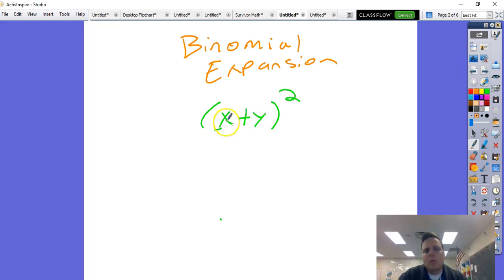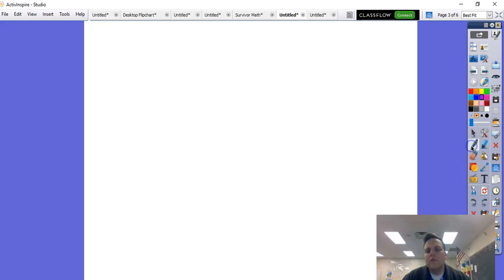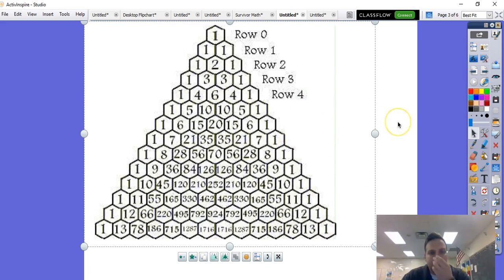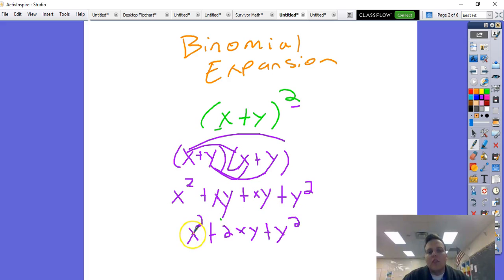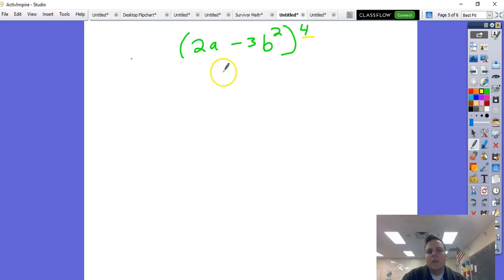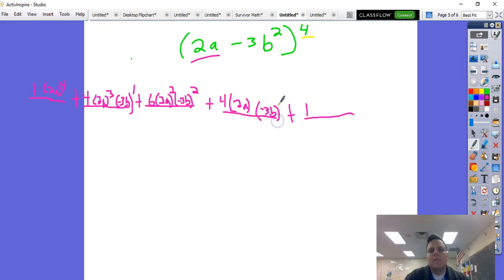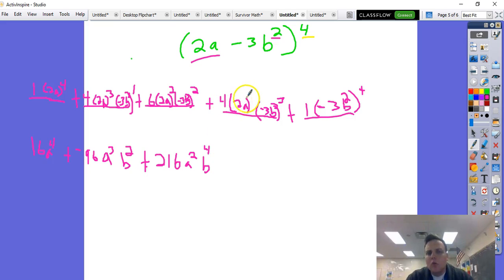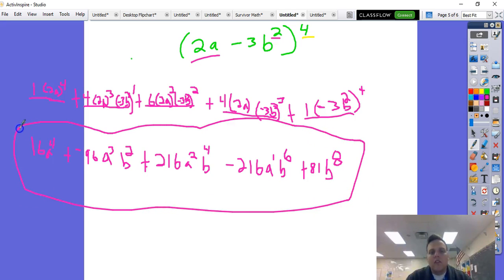Binomial Expansion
Just a simple video covering binomial expansion using Pascal's triangle.